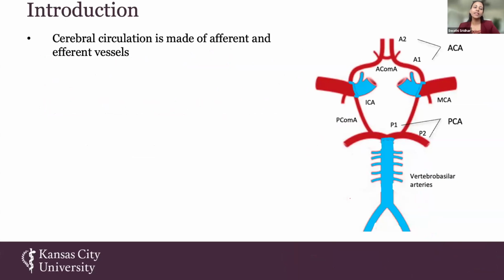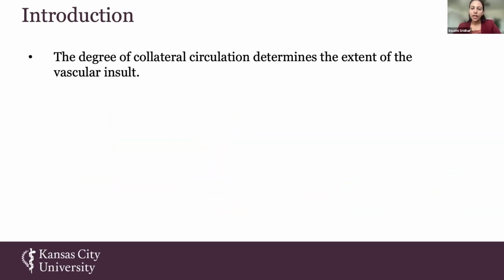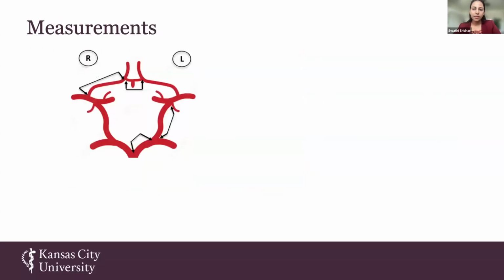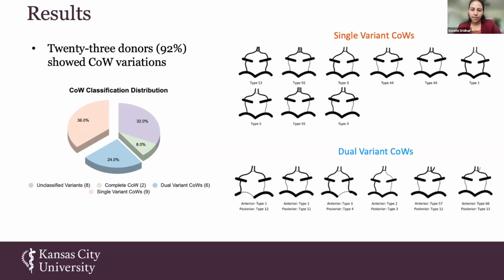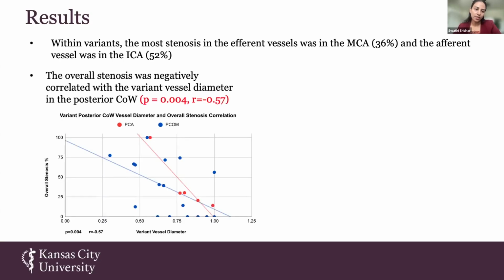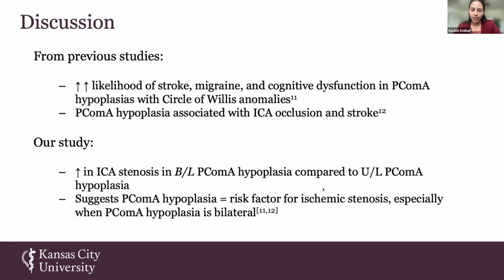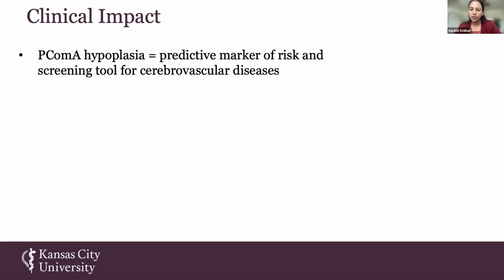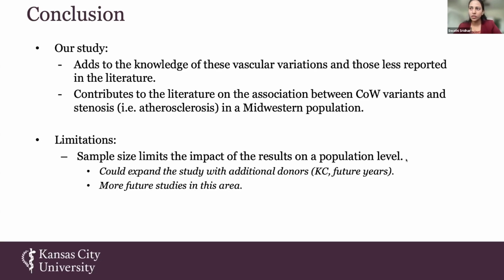June 4, 2024, Student Doctor Swathi Sridhar SD Sridhar 6 4 2024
June 4, 2024, Student Doctor Swathi Sridhar- "Circle of Willis (CoW) Variation and Associated Stenosis in a Midwestern (U.S.) Cadaveric Population".  Swathi Sridhar is an anatomy fellow at KCU Joplin. She earned her bachelor's and master's degrees in medical Genetics in India. During her studies, she was part of the multidisciplinary team that developed the first commercial recombinant vaccine for cervical cancer in India. She later researched the role of a folate-rich diet in reversing radiation-induced cancer injuries. Swathi obtained a second master's degree in public health from Oregon State University and was also accepted into a PhD program. Her research in cancer pharmacology focused on the role of the CTIP2 transcription factor in the development and tumorigenesis of head and neck cancers. In addition to her research work, she has been actively contributing to public health projects in collaboration with Oregon State University and volunteering for national and international organizations such as 4-H, Teach for India, and Global Nutritional Empowerment, a Nepal-based organization. Her passion for public health is further evident in her co-founding a low-cost diabetic clinic with an endocrinologist in 2019, serving the four-state area in and around Iowa. She continues to serve as an educational consultant for these organizations, demonstrating her ongoing commitment to making a difference. At KCU, Swathi was involved in numerous campus organizations, founded the campus club Steps and Beyond, and served as a liaison for the MKRC research club. During her fellowship, she helped develop an educational module series for children with diabetes to be distributed in schools across six Southeast Asian countries through Global Nutritional Empowerment. Swathi's dedication to making a positive impact extends beyond her professional endeavors. She has been trained in Indian classical music for 30 years and runs a music school for children with autism, using her passion to bring joy and therapeutic benefits to these children. She also enjoys performing at musical concerts, sharing her talent, and spreading positivity.